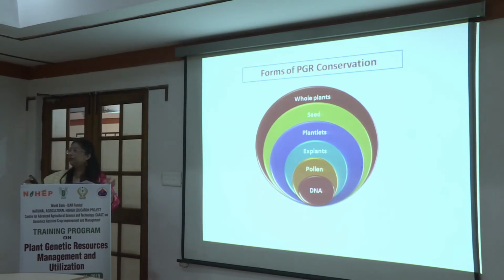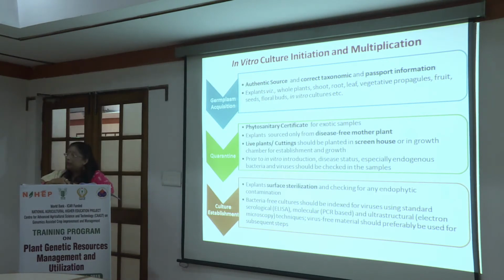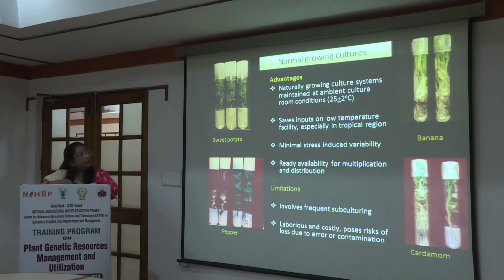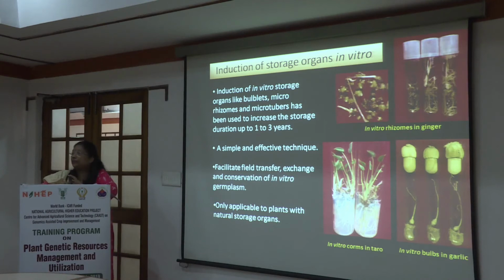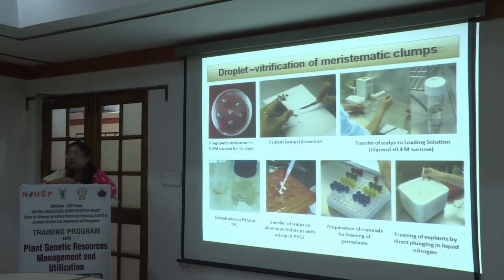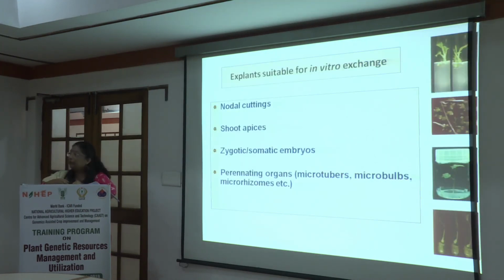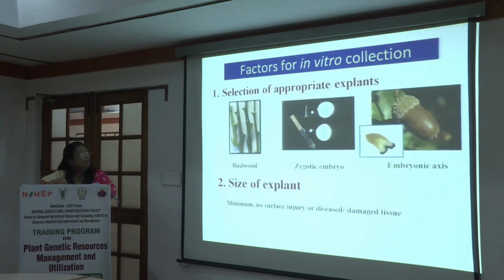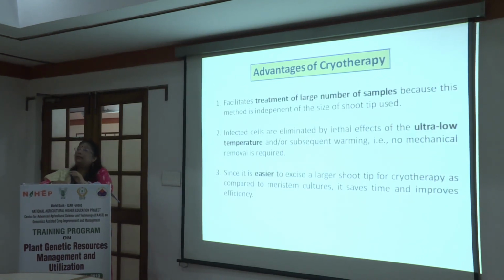Lecture on Plant tissue culture interventions for PGR management By DrAnuradha agrawal_oCT5,19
Short Training Programme on
Plant Genetic Resources Management and Utilization
30 September – 11 October, 2019 (ICAR-NBPGR)